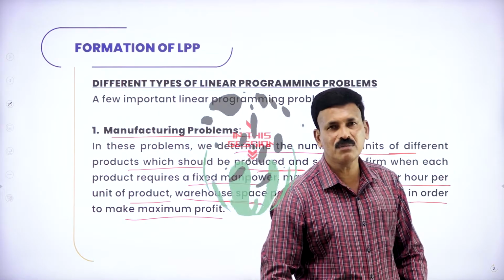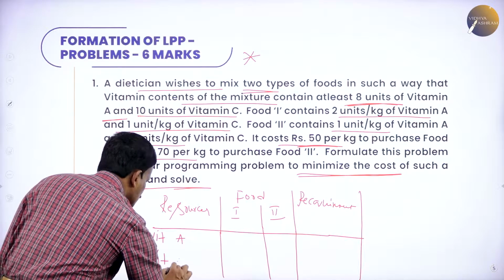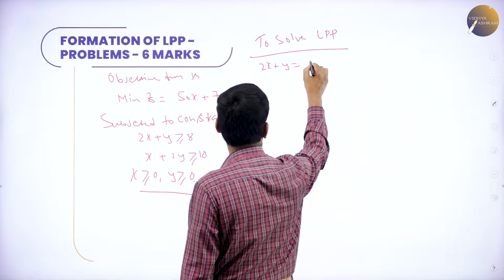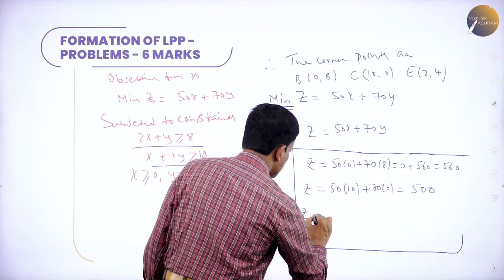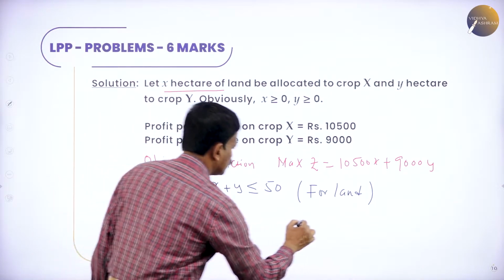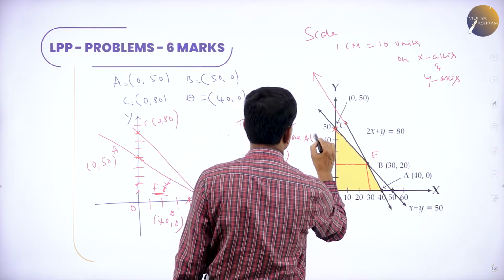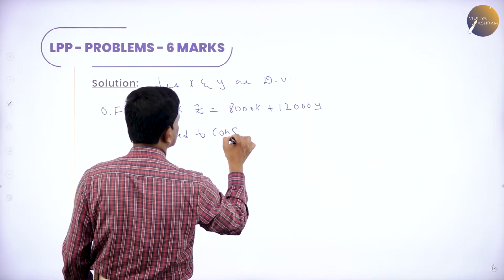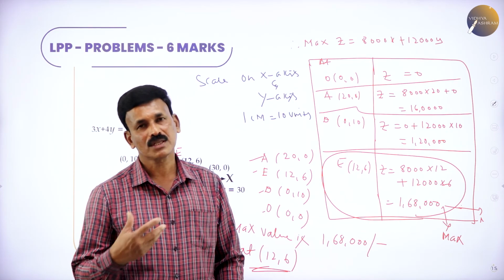DAY 85 | MATHEMATICS | II PUC | LINEAR PROGRAMMING PROBLEMS | L3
Class : II PUC
Stream : SCIENCE
Subject : MATHEMATICS
Chapter Name : LINEAR PROGRAMMING PROBLEMS
Lecture : 3